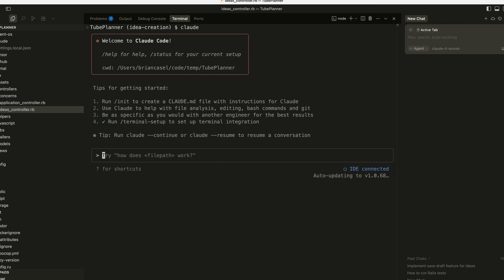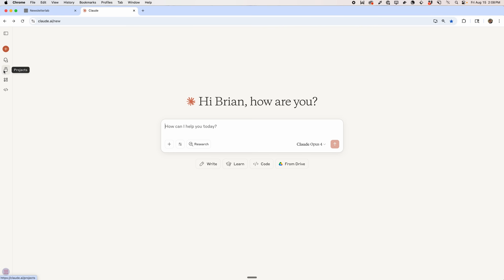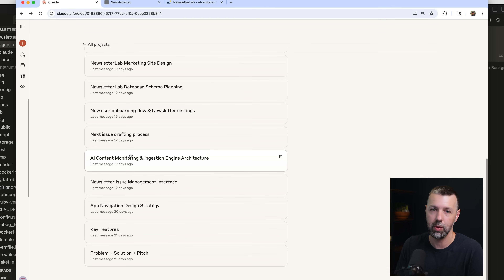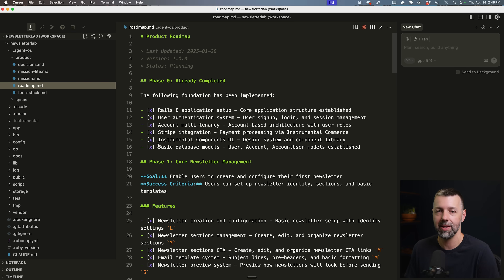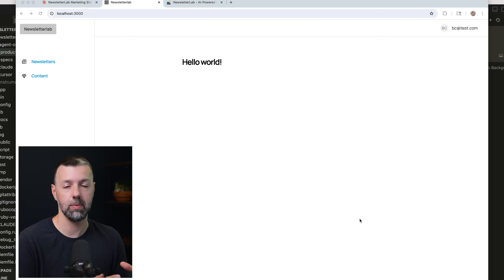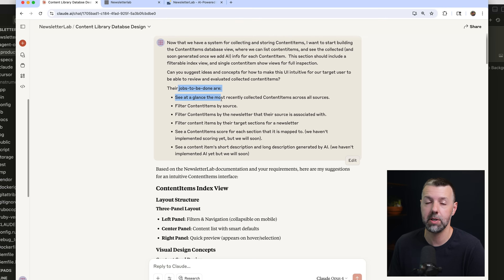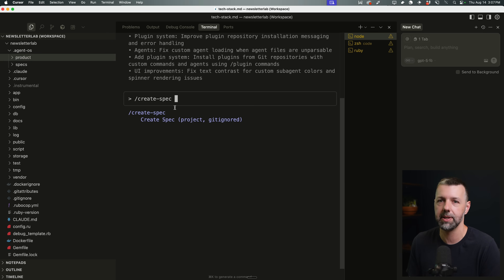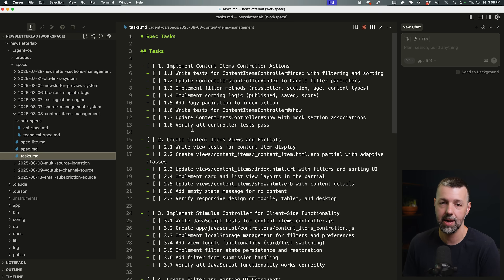Finding FLOW with AI Coding Agents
Remember what FLOW used to feel like?  Hours would disappear. It felt amazing—that perfect flow state where you're crafting software with your hands.

Sure, we're building much faster with AI now... But something's off.  There's no rhythm to it.  Just a lot of starts and stops.

Well I'm noticing a new flow emerging when I'm building products using AI. I'm finding that this new rhythm of development has a repeating 3-step cycle.  It keeps my momentum going and it keeps me fully engaged as the architect driving my projects.  This video shows you what my flow looks like these days

👇 **Your Builder Briefing (free)**
- Your free, 5-minute read to keep up with the latest tools & workflows for building with AI.

👇 **Join Builder Methods Pro**
- The membership for professionals (and soon-to-be-pros) for building with AI.  Private discord.  Video training library.  Official support for Agent OS.

💬 Drop a comment with your questions and requests for upcoming videos!

Chapters:

00:00 Remember Flow?
01:41 Step 0: Planning
05:36 Step 1: Planning
11:12 Step 2: Delegate
12:26 Step 3: Refinement
13:41 Why this works